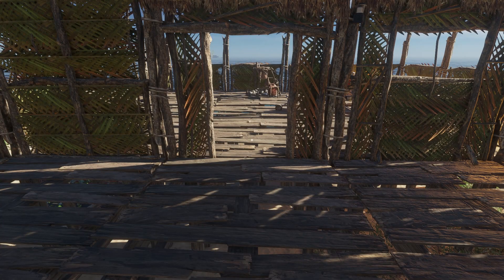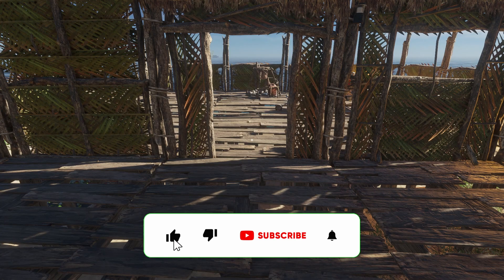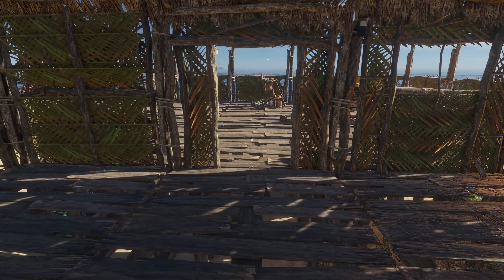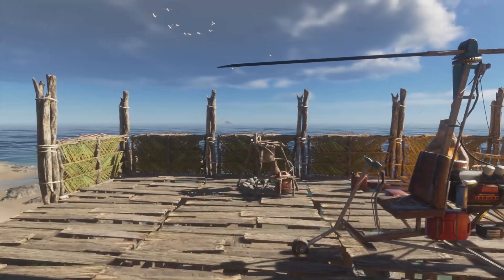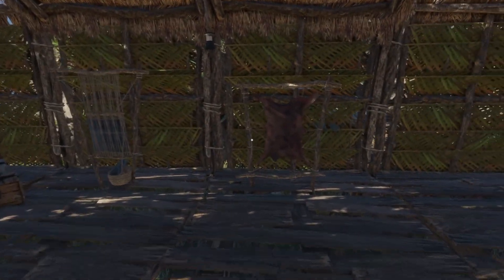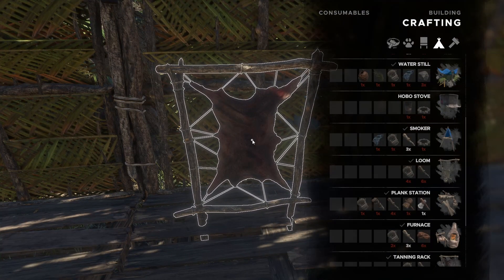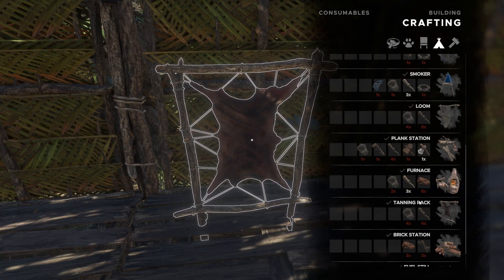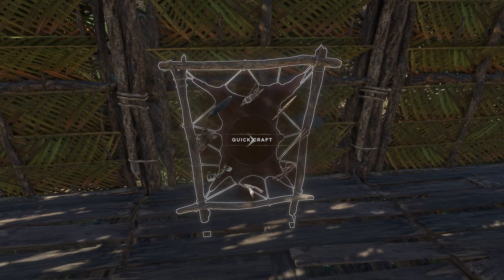Ultimate Guide to Leather Crafting in Stranded Deep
In this comprehensive guide to leather crafting in Stranded Deep, you will learn everything you need to know about creating leather in the game. From utilizing the tanning rack to mastering the process, this tutorial will help you become an expert at crafting leather. Whether you are a beginner or looking to refine your skills, this video will provide valuable tips and techniques to enhance your gaming experience. Watch now to level up your leather crafting game in Stranded Deep!